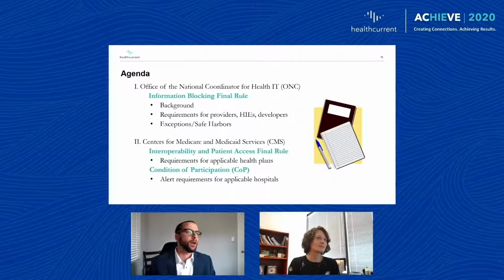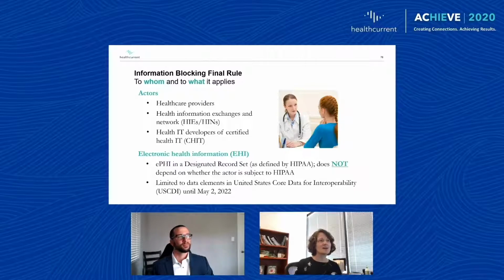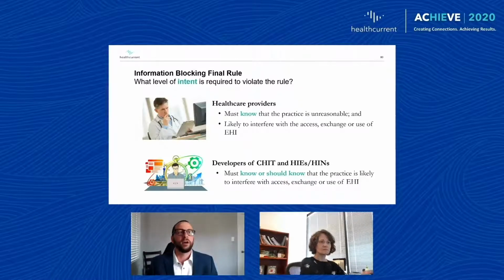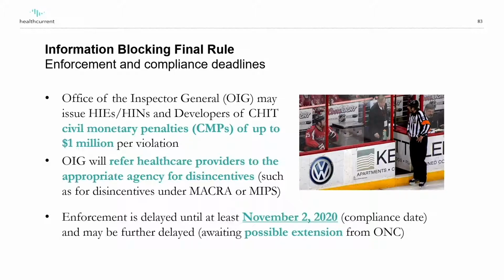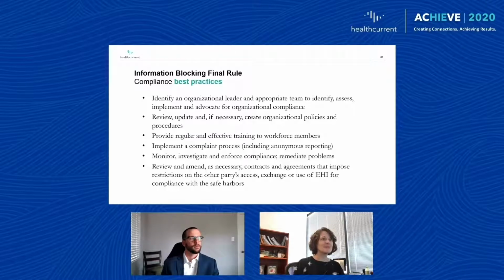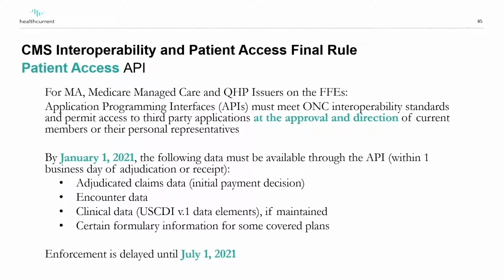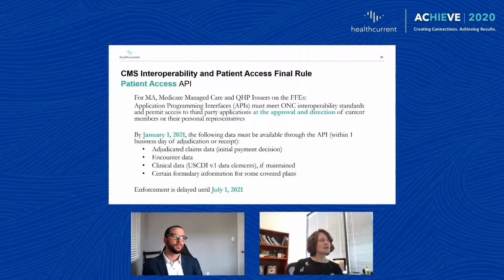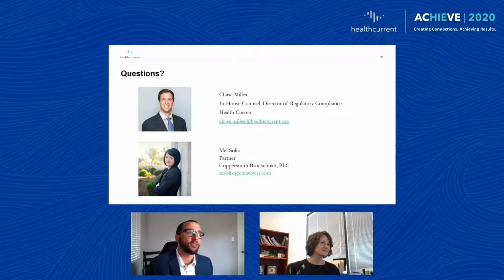Summit 2020 - An Overview of New Federal Rules: Information Blocking, Patient Access & CMS, CoP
An Overview of New Federal Rules: Information Blocking, Patient Access & CMS, Conditions of Participation. Presented by Chase Millea, In House Counsel & Director, Regulatory Compliance, Health Current and Melissa Soliz, Partner, Coppersmith Brockelman PLC. ACHIEVE 2020 the 13th Annual Virtual Health Current Summit & Trade Show held October 13 – 14, 2020.